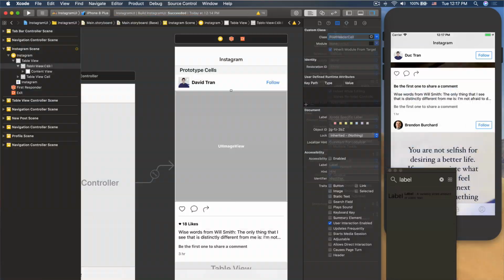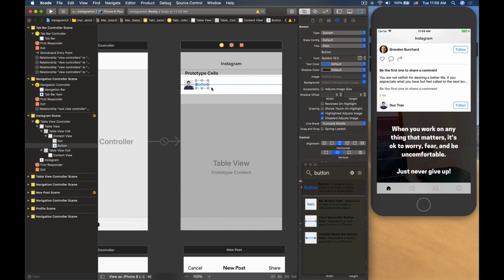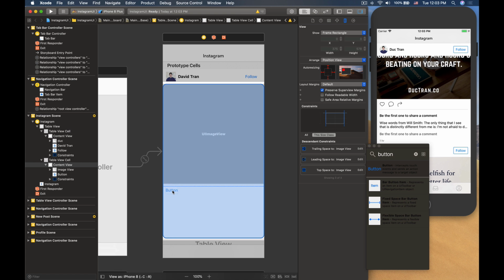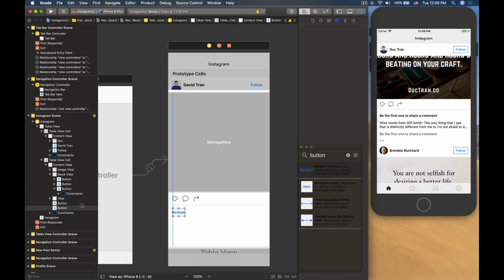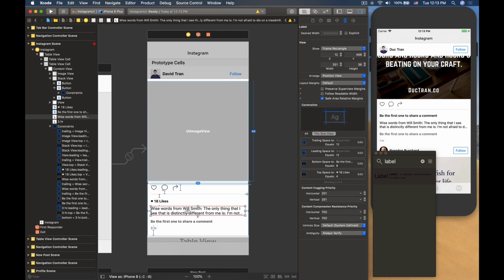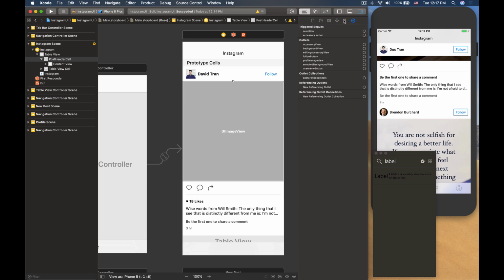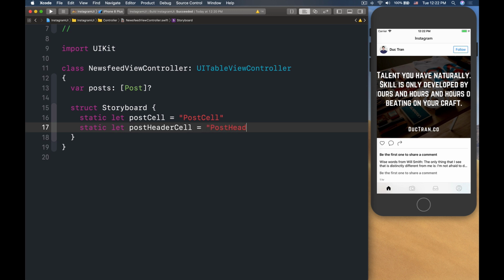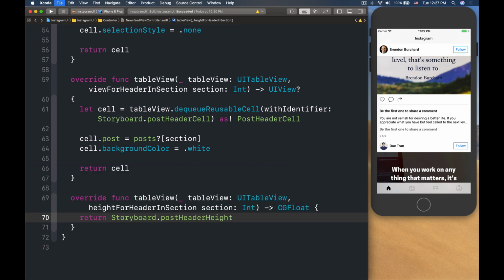Make Instagram Newsfeed in iOS with Swift Tutorial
In this episode, I share how to build carousel effect in iOS with Swift.

Hey my friends, it’s David Tran and welcome to Day 12 of my 30 Days of iOS Development with Swift challenge!

The purpose of is challenge is in 30 days, I will challenge myself and you to learn to code by creating a new iOS app or some features in an app.

Please do me two favors:

2.